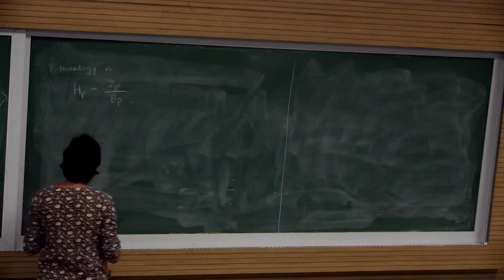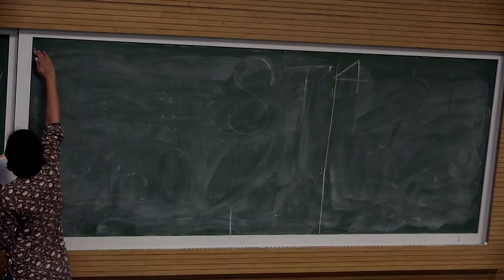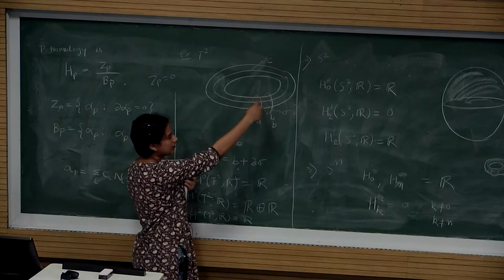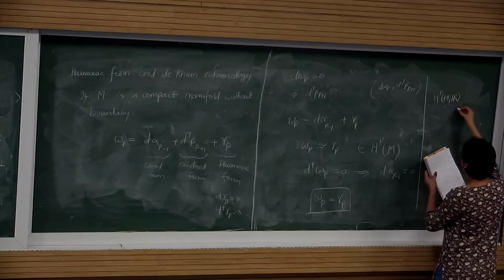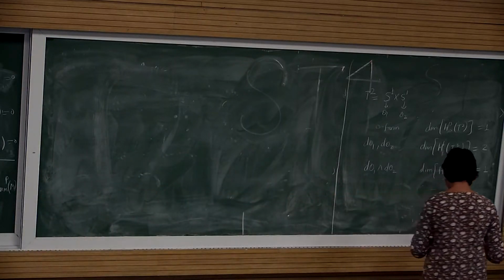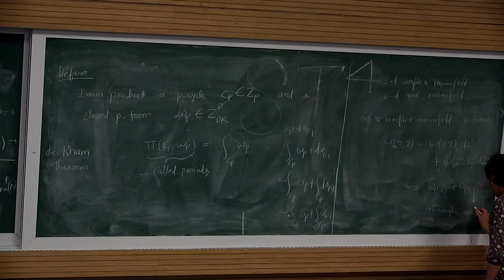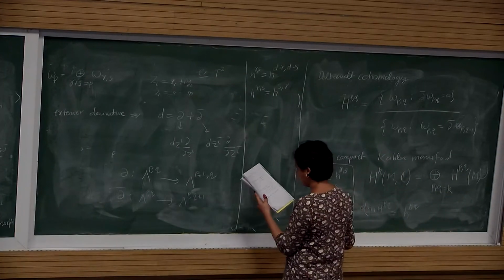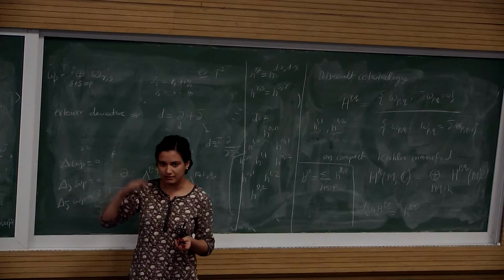ST4 2022: Landscape in String Theory and related topics lecture 1 part 2 - Kajal Singh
The ST4 2022 workshop was held at IIT Indore from 4-15 July, 2022. Details of the workshop may be found in the official

This is the second part of the first lecture of the course 'Landscape in String Theory and related topics'. The course was given by Kajal Singh from HRI.